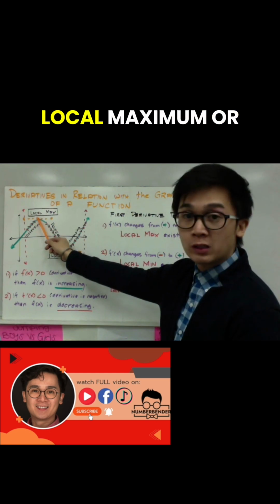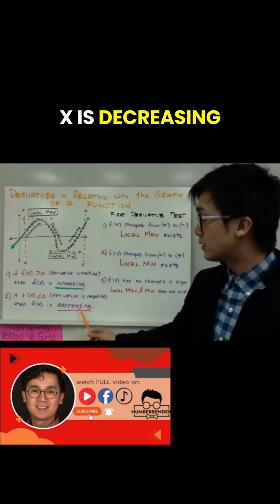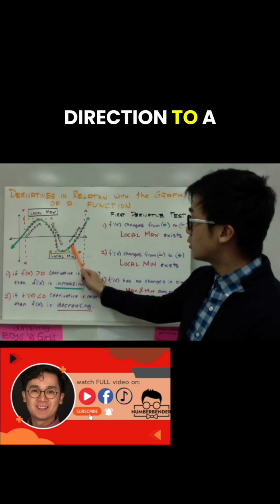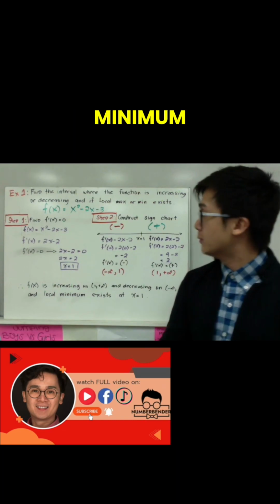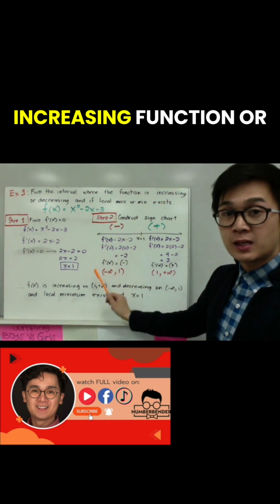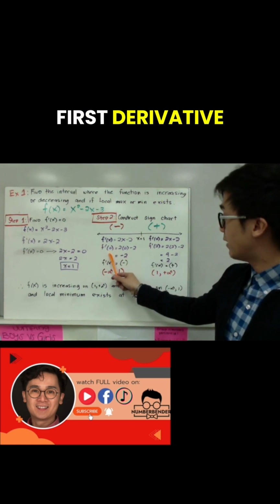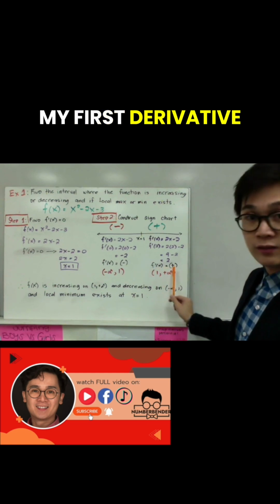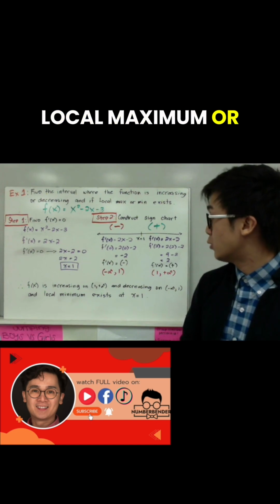First Derivative, Part 1 | Calculus 1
Learn First Derivative, Part 1 step by step in this free math lesson from Numberbender.